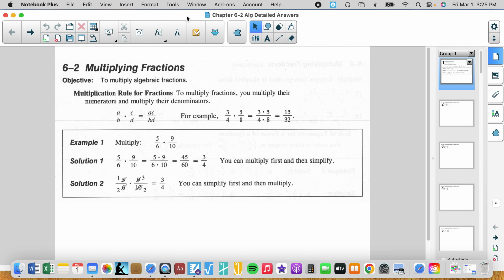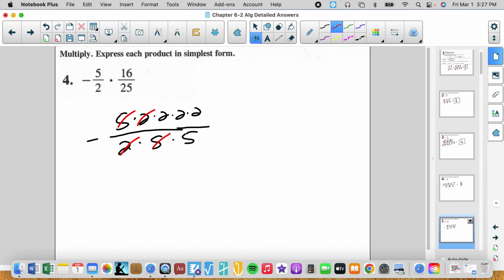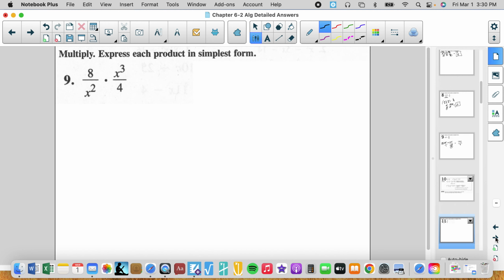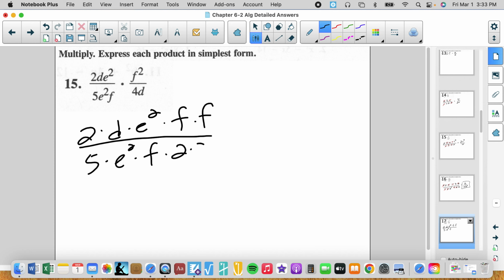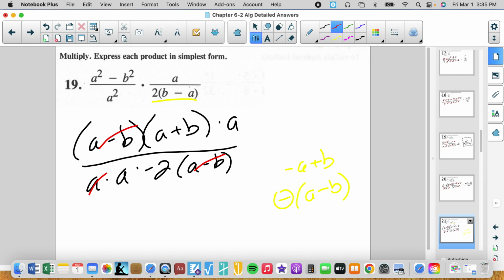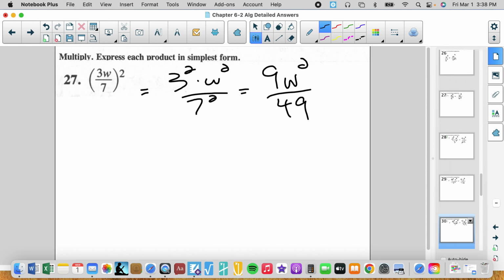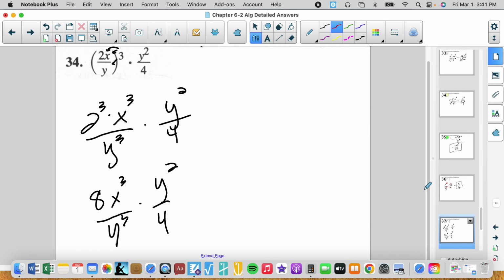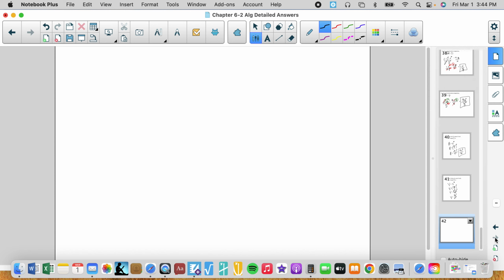Chapter 6-2 Alg (Multiplying Algebraic Fractions)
Chapter 6-2 Multiplying Algebraic Fractions